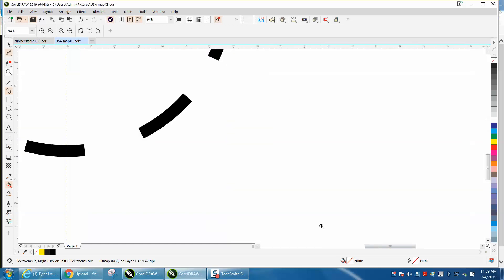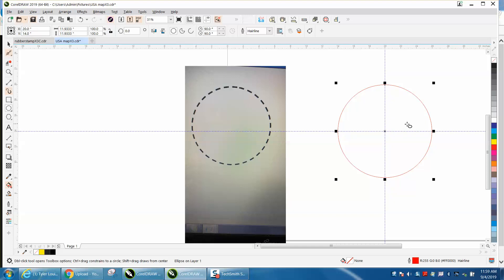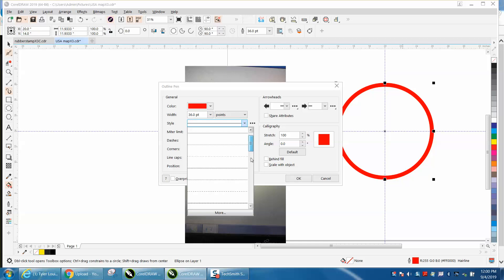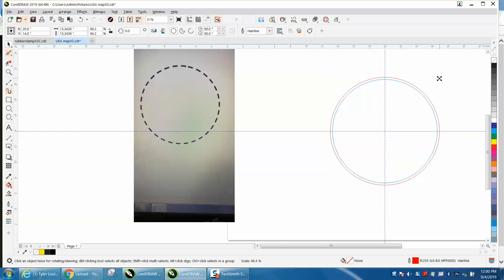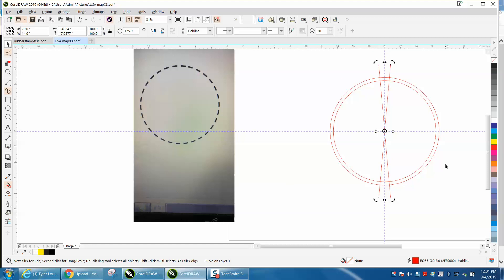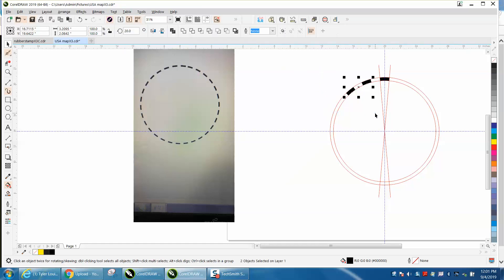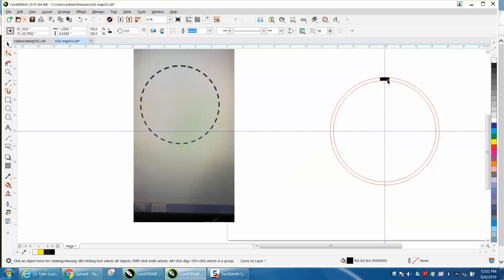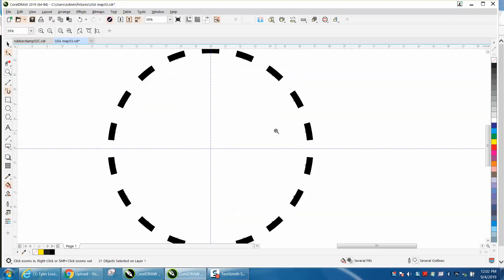Corel Draw Tips & Tricks Dotted or Dashed lines around a circle Part 3 make them even